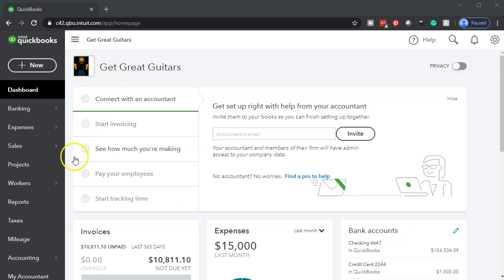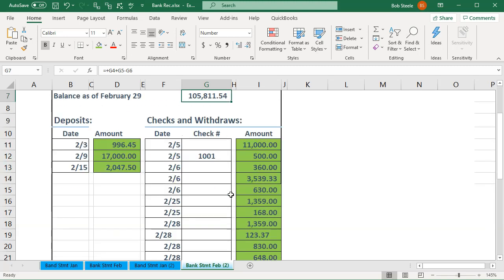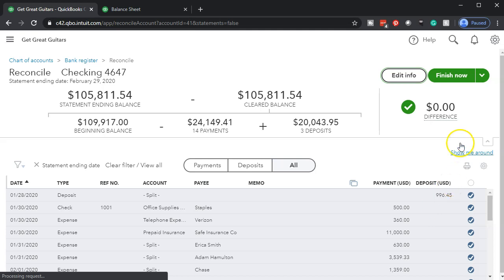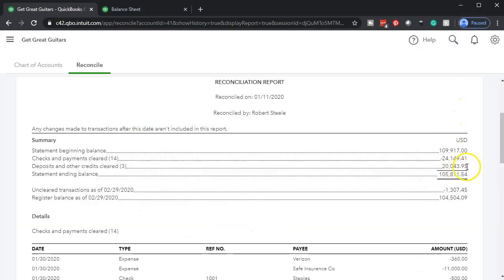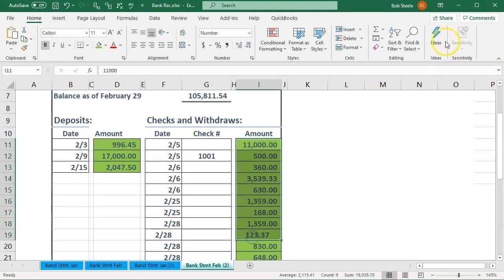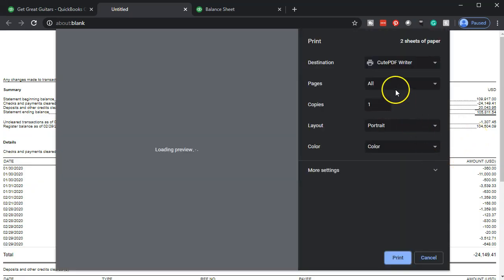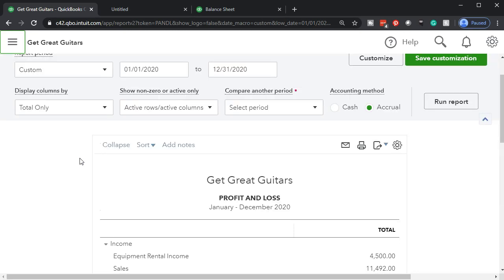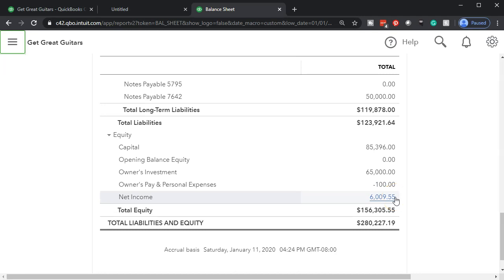Bank Reconciliation Second Month Part 3 9.17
Bank Reconciliation  Second Month Part 3
QuickBooks Online 2020